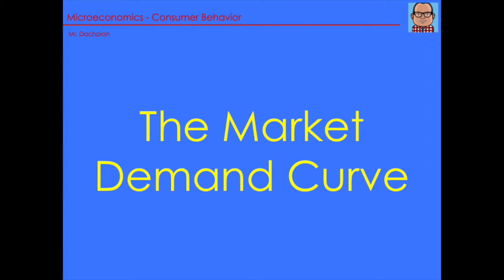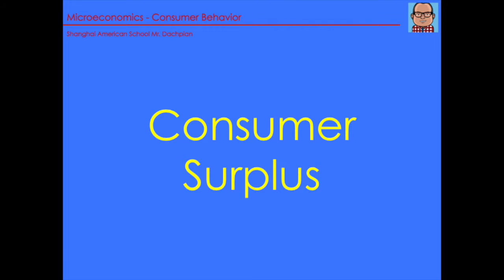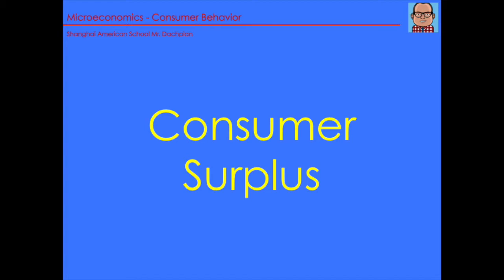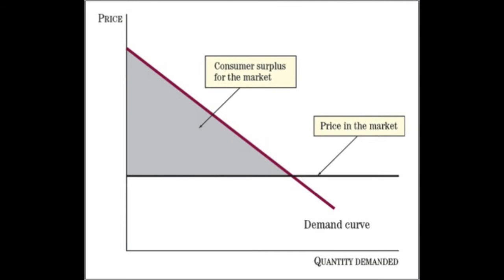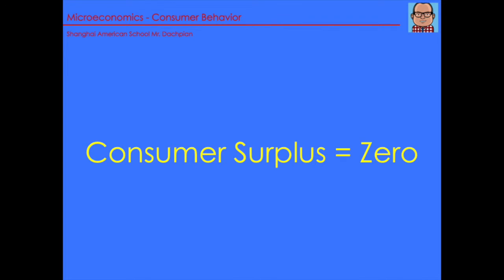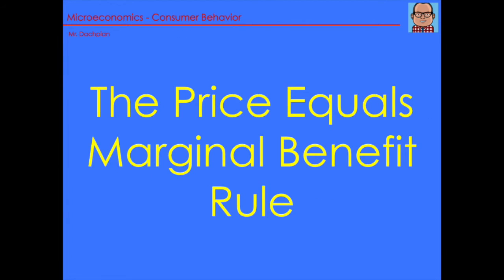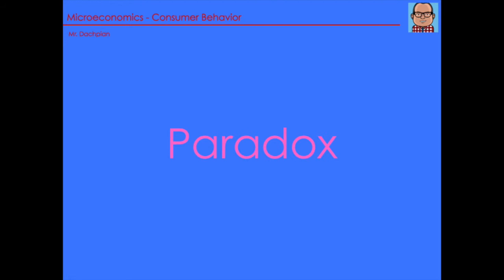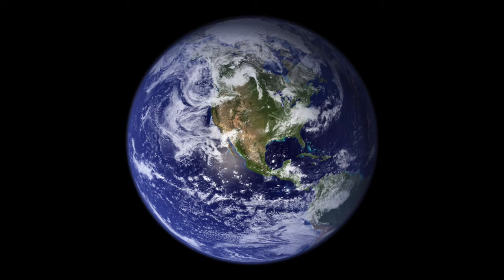microeconomics: consumer behavior part 2